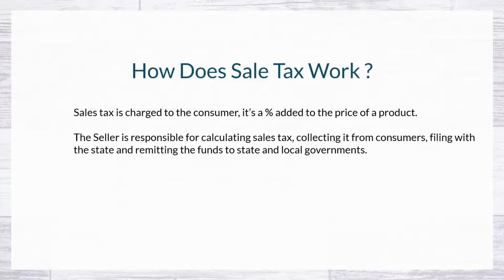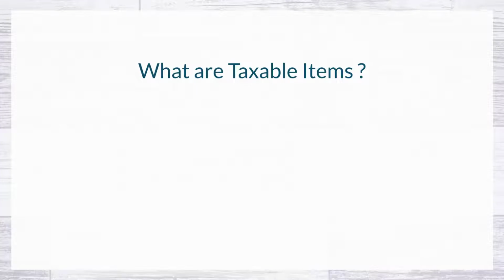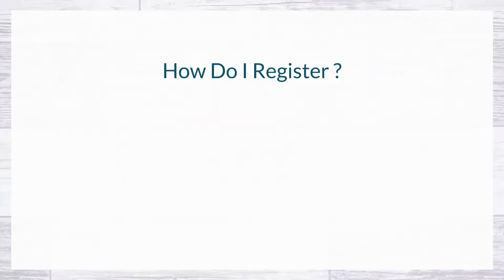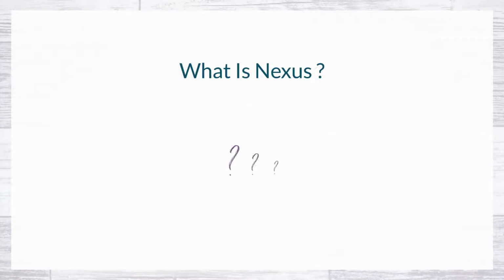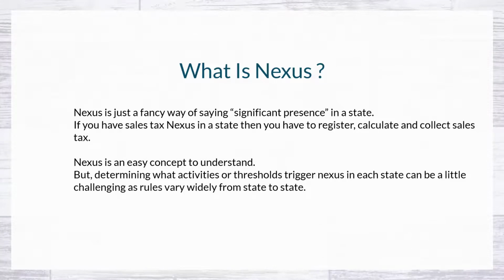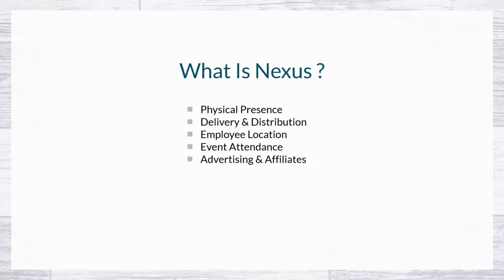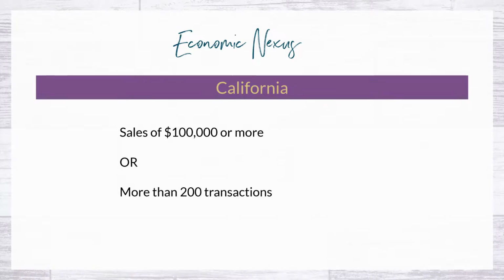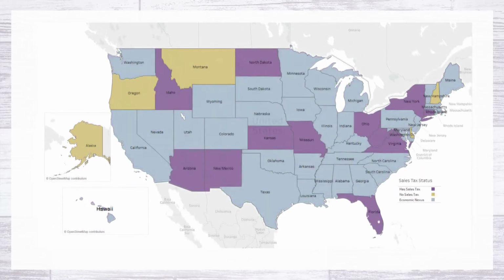Sales Tax 101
Sales tax is a huge pain point for photographers, and it differs in every state. In this video, I outline everything you need to know about sales tax in your photography business.

New episodes drop every Tuesday!

RELATED LINKS